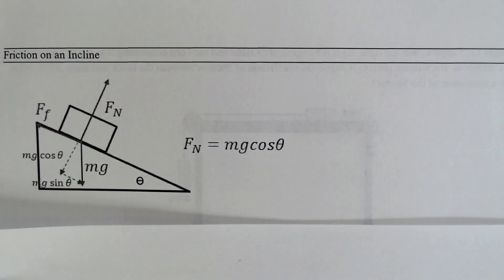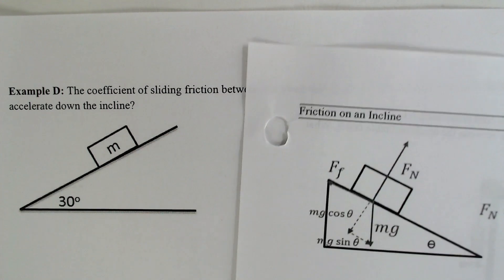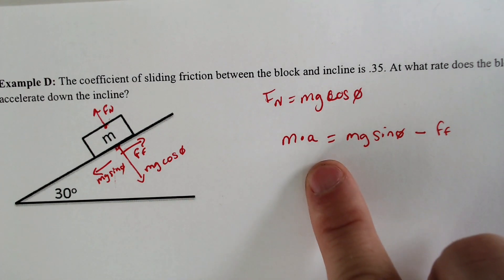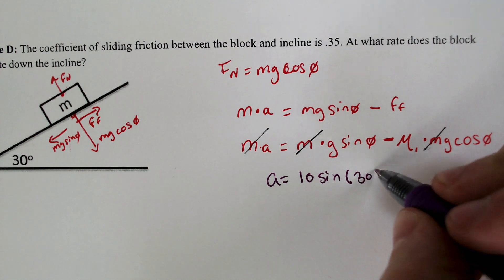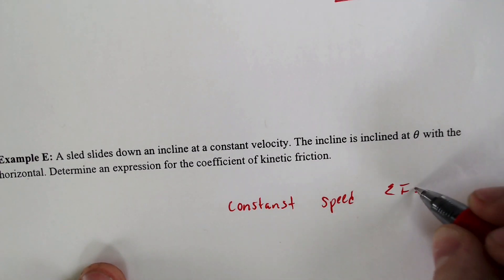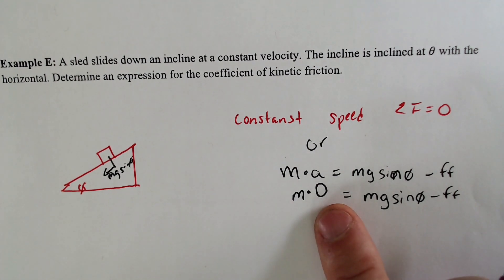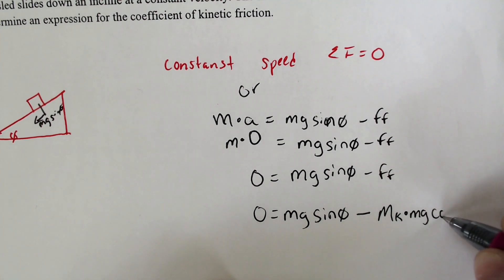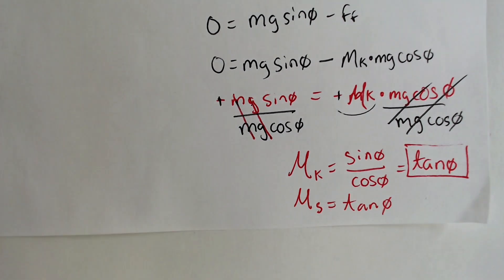Friction on an Inclined Plane